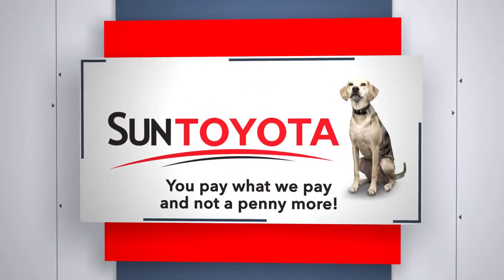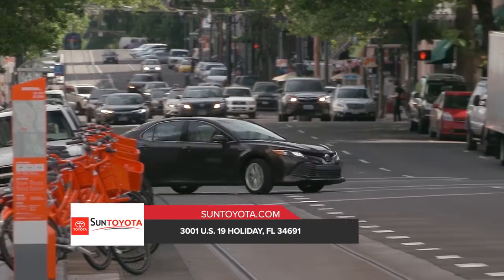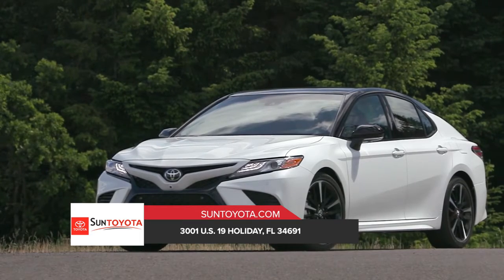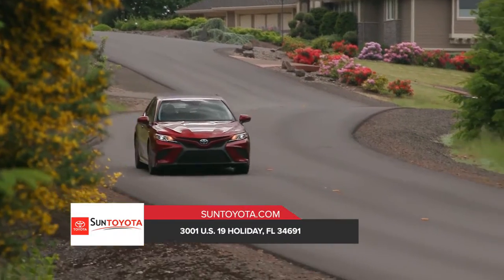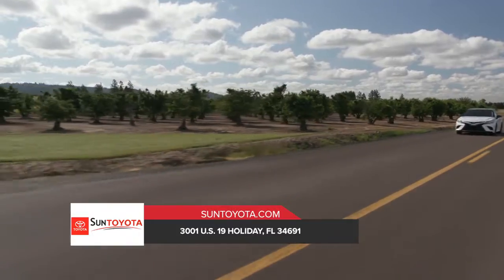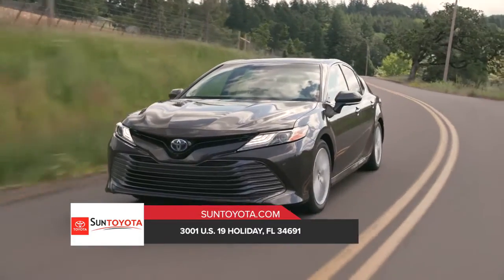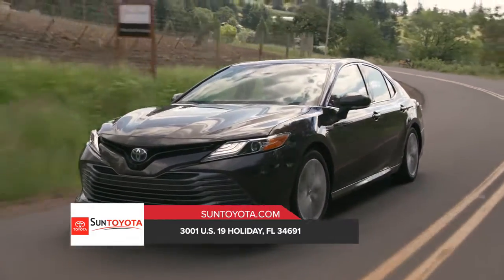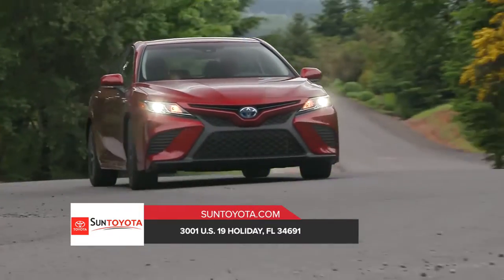2020 Toyota Camry Tampa FL | 2020 Toyota Camry Tarpon Springs FL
2020 Toyota Camry

For returning or new customers, we supply you with the excellence and efficiency in service you require for purchasing a new or pre-owned Toyota. Our new and pre-owned inventories hold a wide assortment of Toyota's to suit every taste and need. Give us a chance to provide you with the excellence and efficiency you deserve. The wonderful folks at Sun Toyota are experts in all things Toyota related and are capable of doing whatever needs to be done to get you in a new Toyota today. Take the trip over from Tampa  FL to Sun Toyota today and see why they are the matchless Toyota dealer in the area!